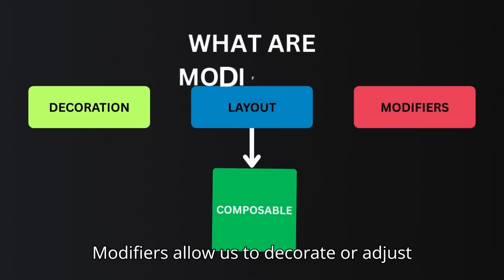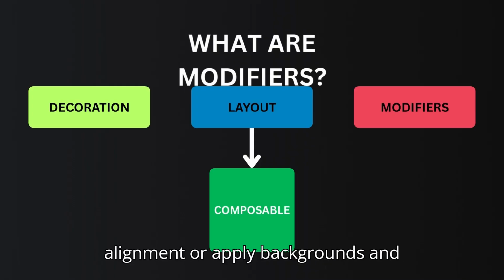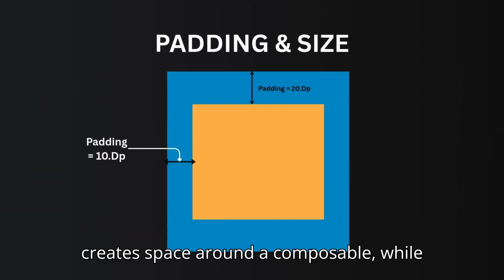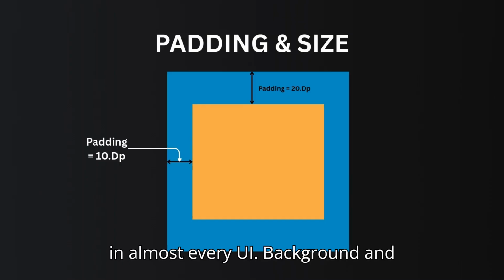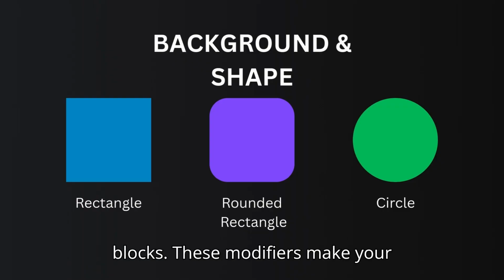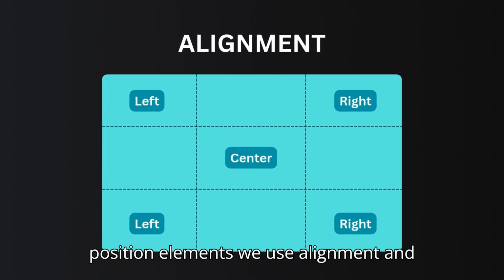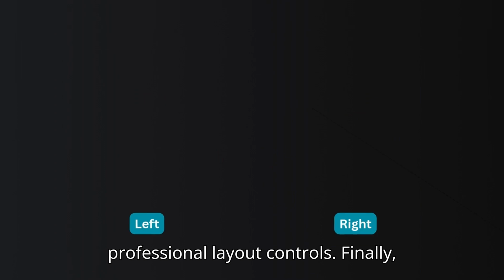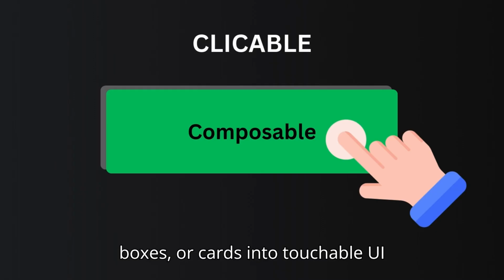Modifiers in Jetpack Compose Explained | Padding, Background, Shape & Clickable (EP 6)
Welcome to Episode 6 of Mastering Jetpack Compose! 🎨

In this episode, we dive deep into Modifiers — the most powerful tool for styling and controlling UI in Jetpack Compose.

Modifiers allow you to change layout, appearance, alignment, and interaction behavior of composables with clean and readable code.

🔹 What You’ll Learn in This Episode:

What Modifiers are and why they matter
How to use padding, size, and fillMaxSize
How to apply background and shape for modern UI
How alignment works in Compose
How to make composables interactive using clickable

🧠 Concepts Covered:
Declarative UI • UI styling • Layout control • Interaction handling • Compose best practices

📱 Examples Included:
Styled boxes, alignment grid, clickable components, and real UI demos

⏭️ Next Episode: Material 3 Components in Jetpack Compose (Buttons, Cards, TextField)